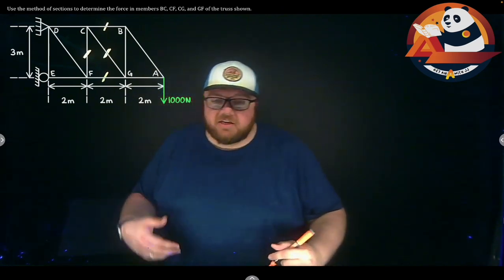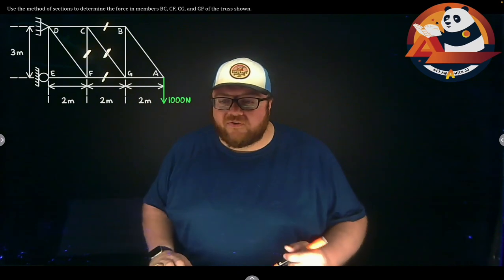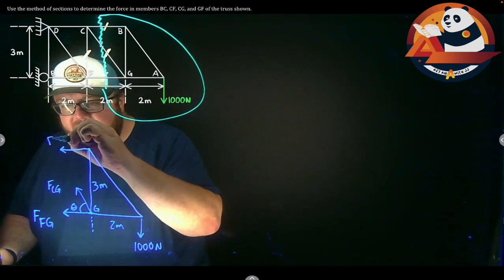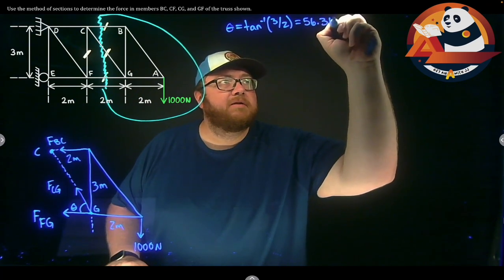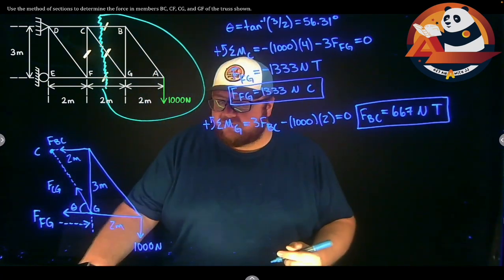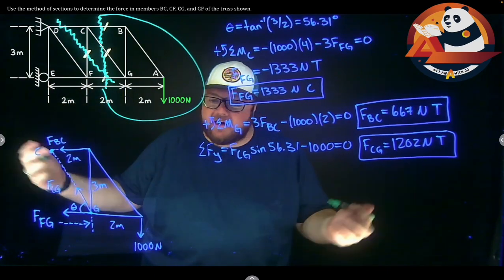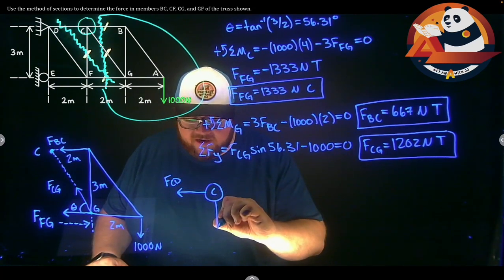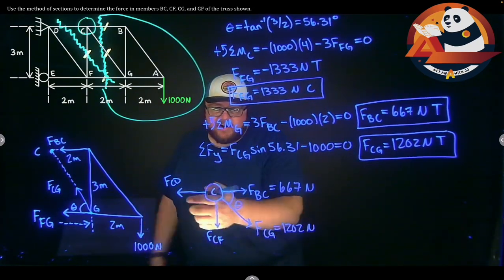Trusses - Method of Sections Example 2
This video shows how to find the force in a few members of a truss using the method of sections.